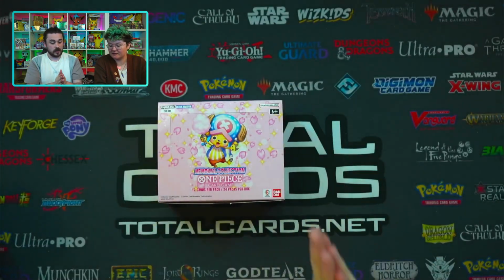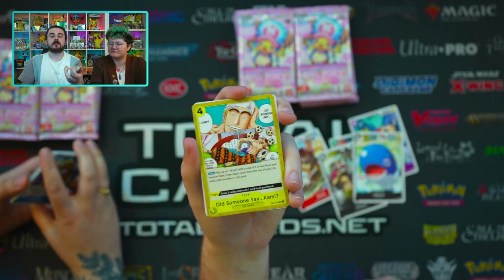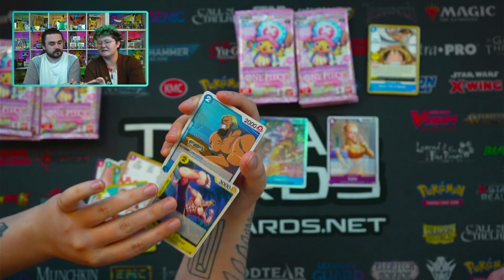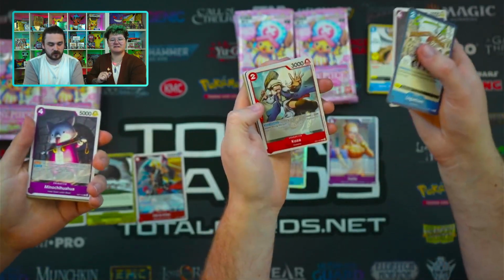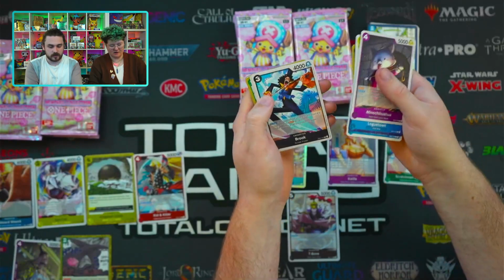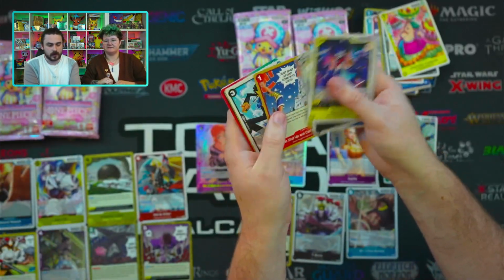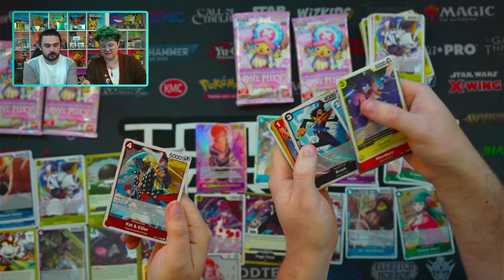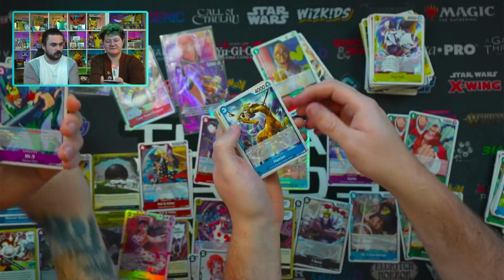*TONY TONY CHOPPER?!* OP Memorial Collection Booster Box OPENING - TotalCards.net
Adam and AJ venture on the high seas as they crack open a whole booster of One Piece card games latest entry: MEMORIAL COLLECTION! They had some incredible luck with their pulls even trying their best to find the Tony Tony Chopper manga rare card! if you enjoyed this video consider subscribing, check out our site for all of these awesome cards and leave a comment as to what your pulls have been!

➤ Free UK Shipping Over £20 + Cheapest International Shipping
➤ Thousands of Products In-Stock
➤ Excellent Customer Reviews 5*
➤ Dedicated 7 Day a Week Customer Support
➤ Free Store Collection